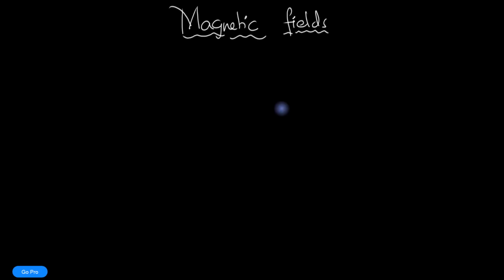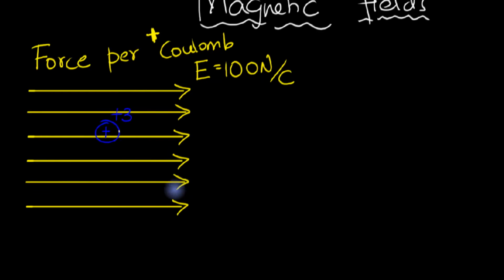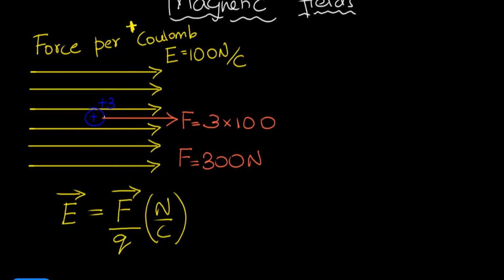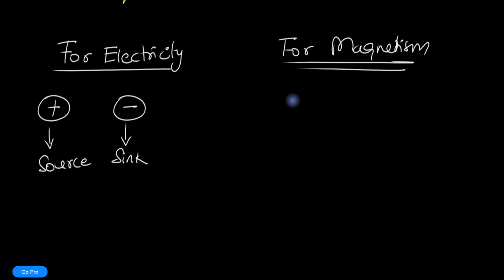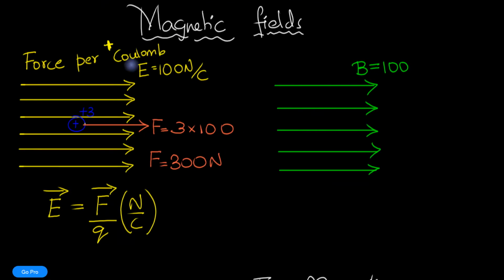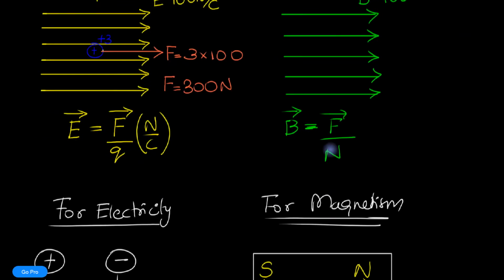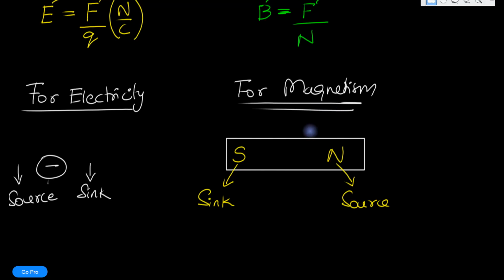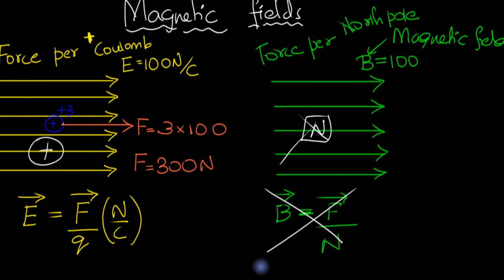How to Not define a magnetic field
The title right?
Yes, we have to start with how to not define a magnetic field. Every one has their own way to begin with magnetism. Magnetism is very tricky and you will see why? I thought the best way to start is by comparing with electric field and finding out how you cannot define a magnetic field.